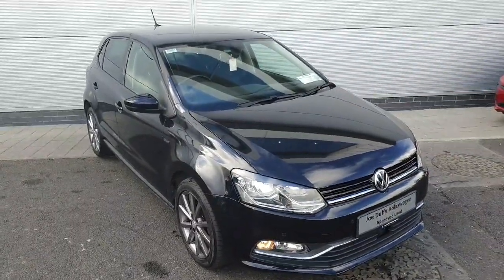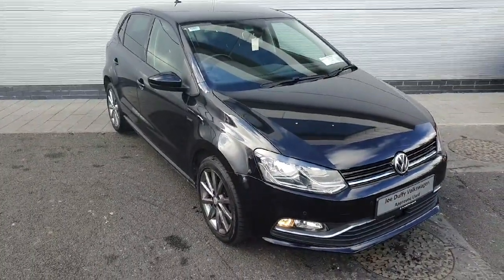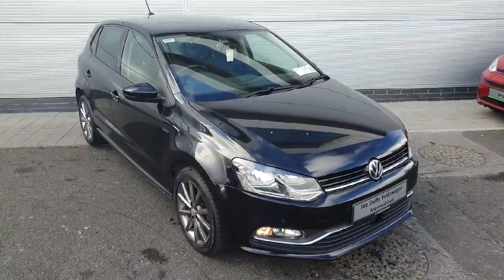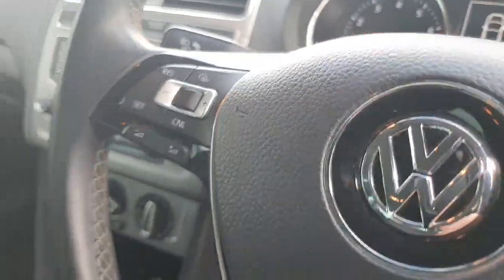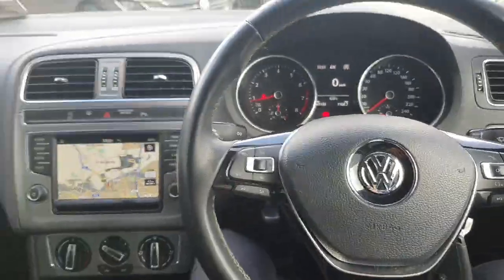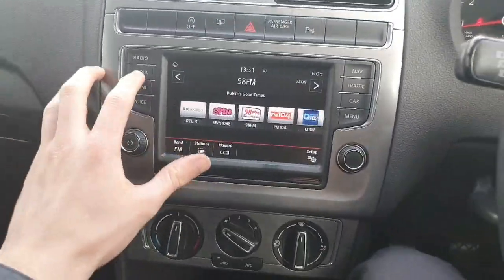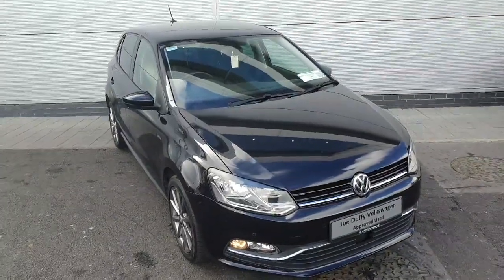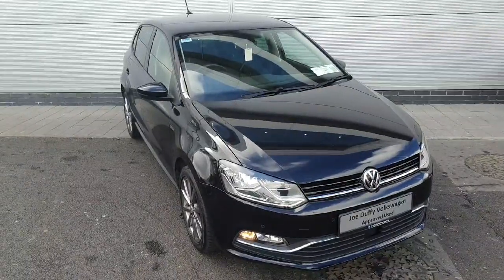161D37412 - 2016 Volkswagen Polo 1.0 5DR 75HP Lounge RefId: 350713